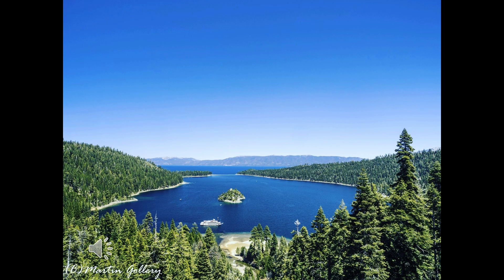Lake of the Sky 40